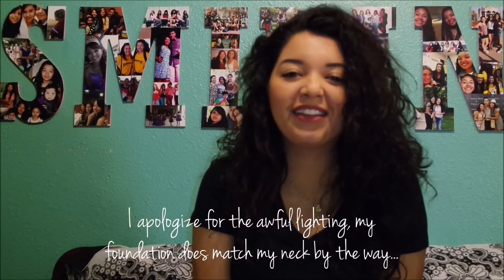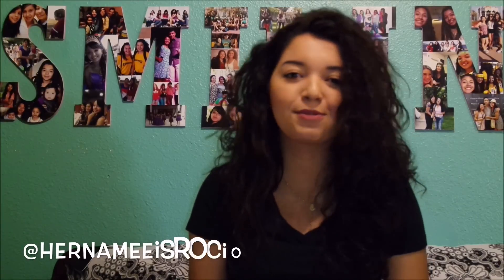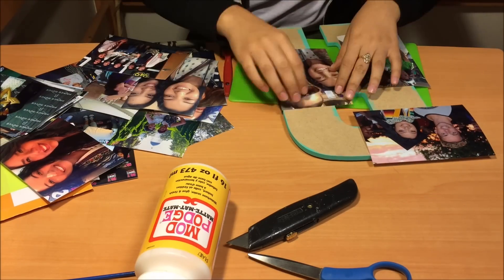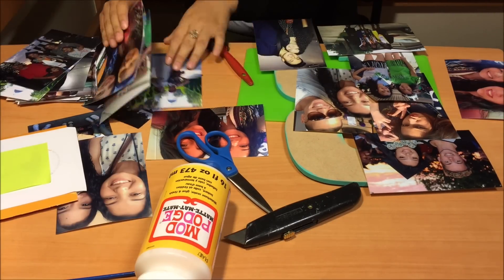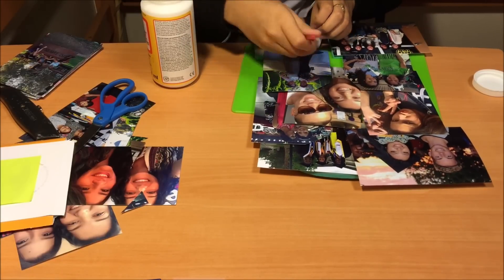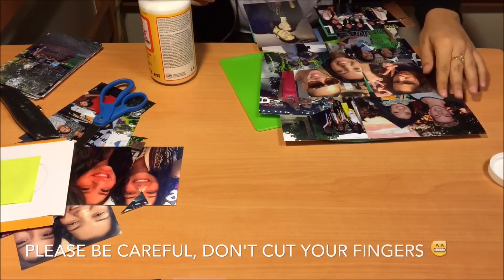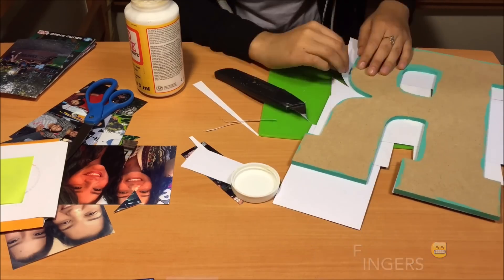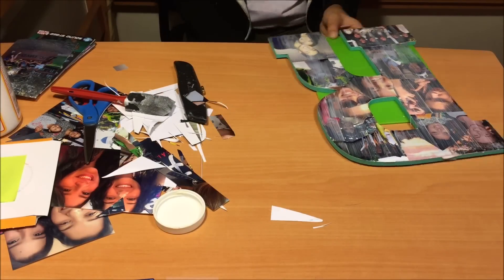DIY Wooden Letter Photo Collage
I am so sorry that this took so long to upload, I did not like the way the periscope version was filmed, so I had to film another version. But of course with how hectic finals became I didn't get a chance to finally edit, or film an intro and edit. Nonetheless I hope you guys liked it!

Music : "Where Are Ü Now" - Jack Ü, Skrillex & Diplo (feat. Justin Bieber)